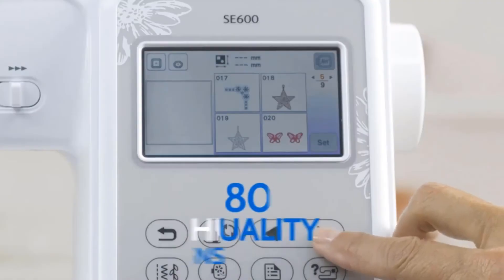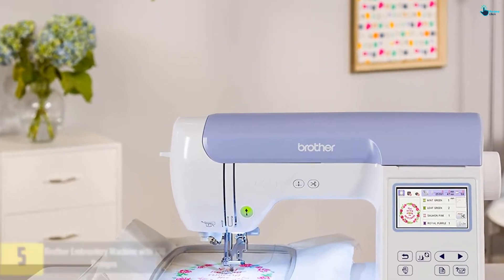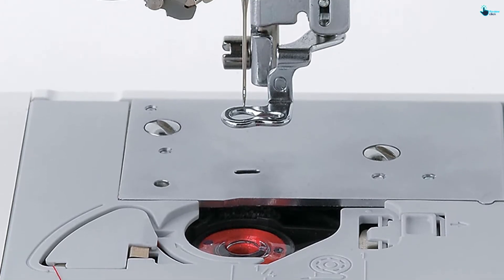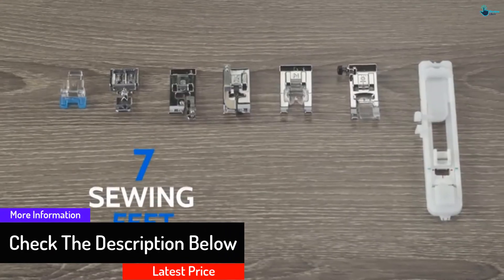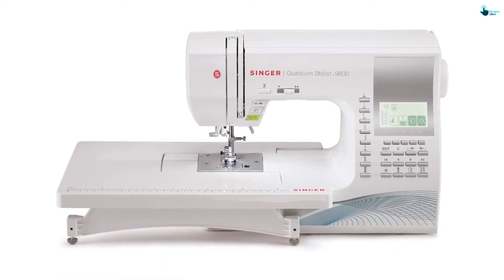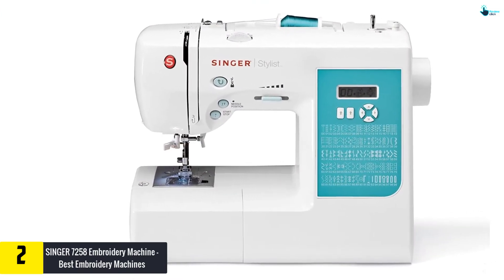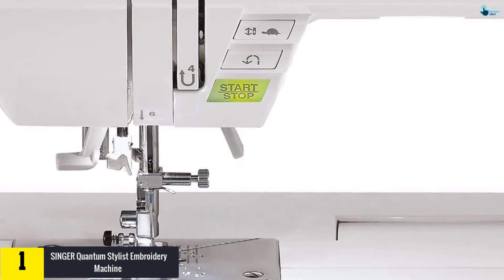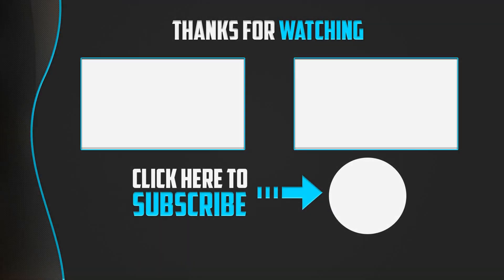Top 5 Best Embroidery Machines in 2024 Reviews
▶️ 5.  Brother Embroidery Machine with 138 Designs

▶️ 4.   Brother Embroidery Machine with 80 Designs

▶️ 3.   SINGER Embroidery Machine – Best Embroidery Machines

▶️ 2.   SINGER 7258 Embroidery Machine – Best Embroidery Machines

▶️ 1.   SINGER Quantum Stylist Embroidery Machine

Are you Searching for Best Embroidery Machines? So now you are in the right place for getting the valuable info on Embroidery Machines.

In this video we short listed the top 5 Best Embroidery Machines on the market in 2020. We made this list based on our

We have tested each Embroidery Machines and tried to include an in-depth information of Embroidery Machines in our Video which will be enough to fulfill all of your needs. We recommended The Top 5  Best Embroidery Machines In this video. All of them are maintain the quality. If you want to buy Best Embroidery Machines, we think this list will be very helpful to you.

We hope you like the  Best Embroidery Machines we select for this year.

If you have any questions related to the  Best Embroidery Machines which are listed here, please leave a comment down below and we will get back to you as soon as possible.